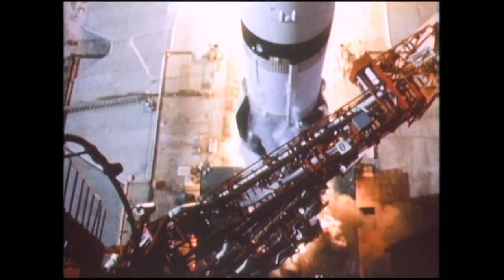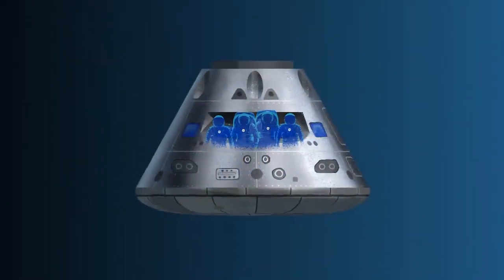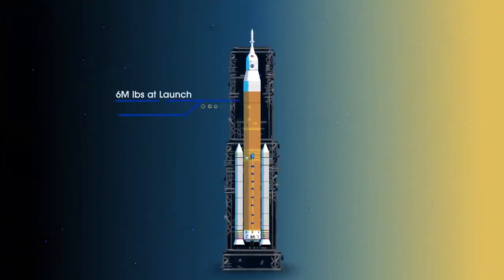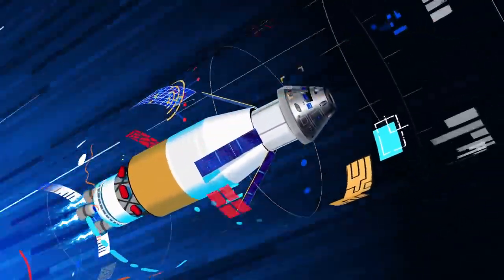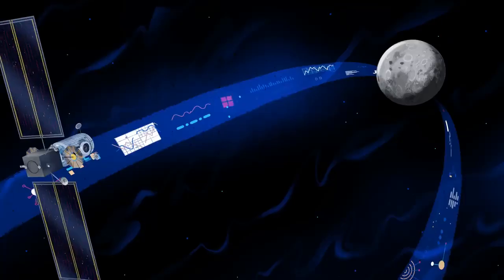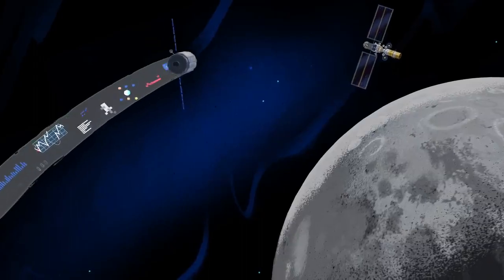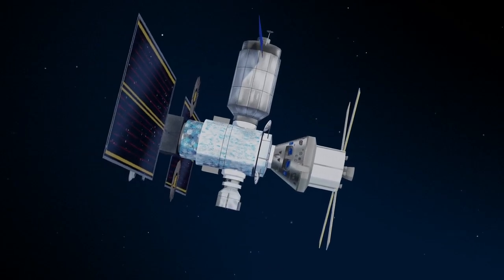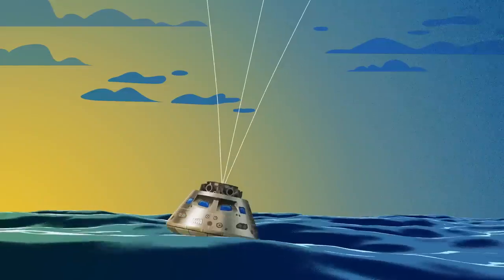How We Are Going to the Moon 4K 2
While Apollo placed the first steps on the Moon, Artemis opens the door for humanity to sustainably work and live on another world for the first time. Using the lunar surface as a proving ground for living on Mars, this next chapter in exploration will forever establish our presence in the stars. ✨ We are returning to the Moon – to stay – and this is how we are going! Actress Kelly Marie Tran of “Star Wars: The Rise of Skywalker” lent her voice to this project.